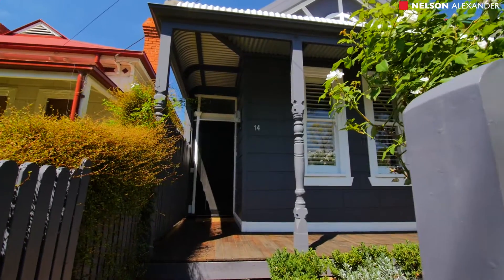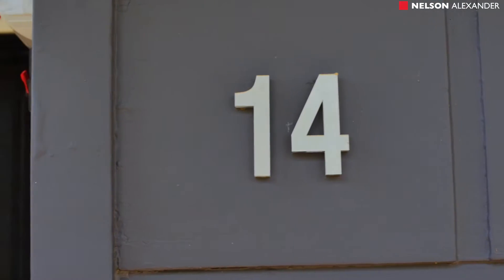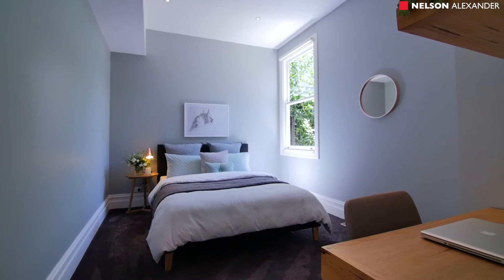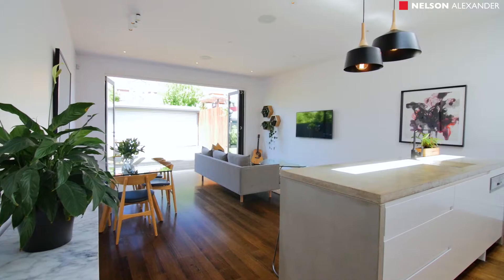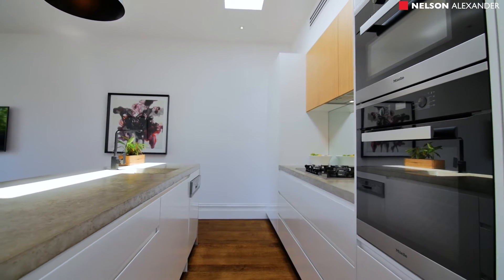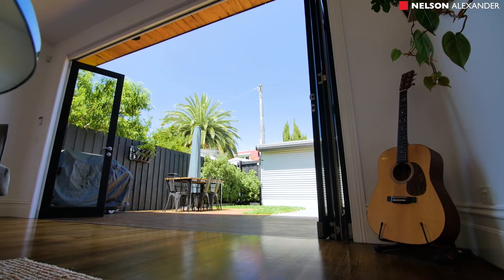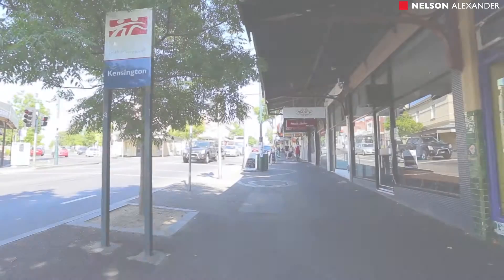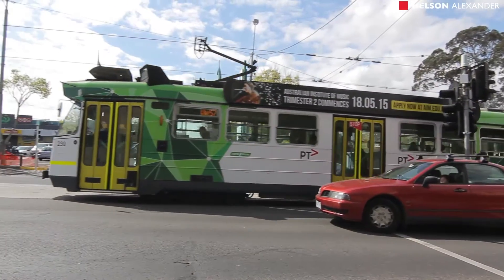14 Hardiman Street, Kensington For Sale by Jayson Watts of Nelson Alexander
or call Jayson Watts on

Defined by its classic period details and cutting-edge renovations, this Edwardian beauty offers a ready-to-enjoy lifestyle of uncompromised quality and city-edge practicality. Beyond its immaculate picket-fenced garden and captivating facade, the home's extended floorplan comprises three large bedrooms (all with BIRs) and luxurious central bathroom, impressively spacious open-plan living/dining area with bi-fold doors revealing a private rear courtyard complete with decking, bluestone paving, storage shed and secure off-street parking (r/c rollerdoor) via Lt Chelmsford Street. Add to this a gourmet kitchen with polished concrete benchtops, soft-close drawers and Miele/Bosch appliances, plus ducted heating/refrigerated cooling, high ceilings and polished hardwood floors, alarm system, integrated audio, plantation shutters, European laundry, large linen cupboards and attic storage space. The best of Kensington at your fingertips, it's walking distance to Macaulay Road/Bellair Street cafes and shops, local primary schools, Moonee Ponds Creek Trail, Kensington and Macaulay stations (two stops to the CBD).